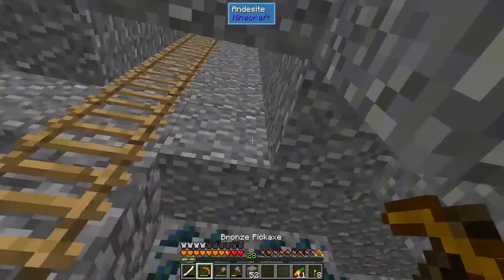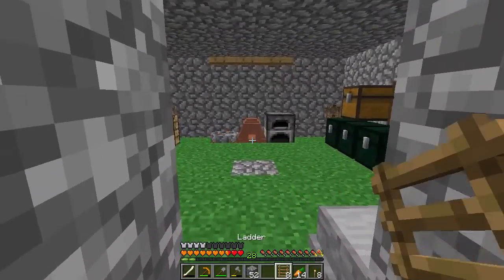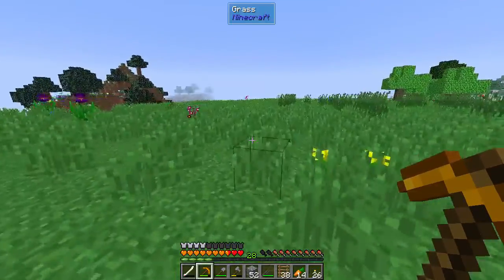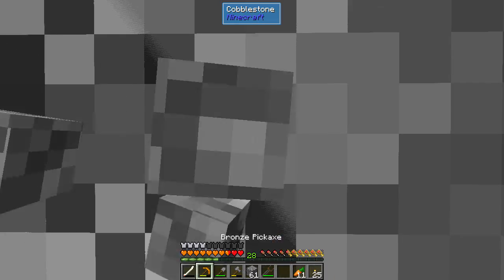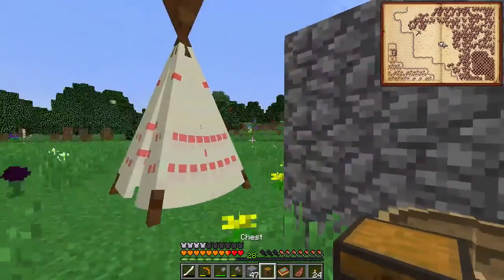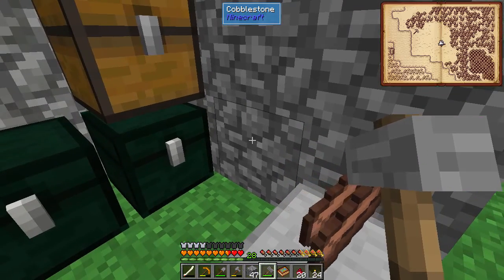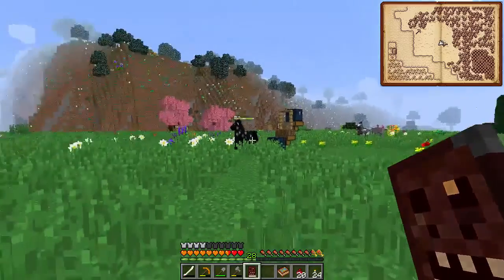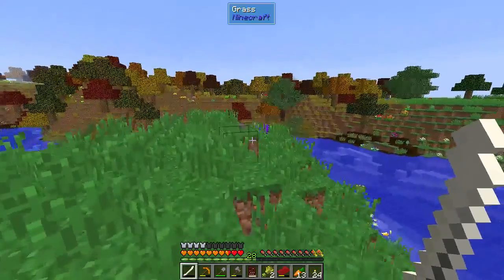SevTech -- Episode 12: Bronze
In this episode, we start making a few new things, specifically the Alloy Kiln, and after acquiring some Tin, make our first bit of Bronze as we move towards getting into AbyssalCraft!

Start from the Stone Age and work your way through time in this awesome modpack designed with progression in mind, SevTech: Ages!